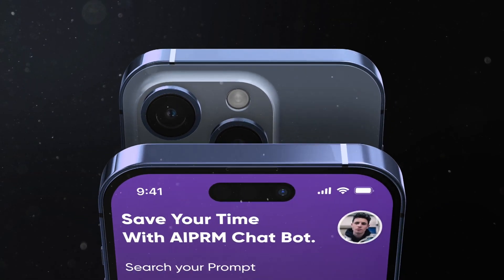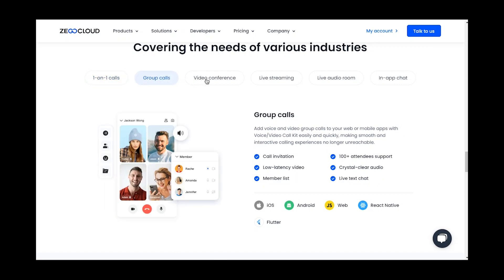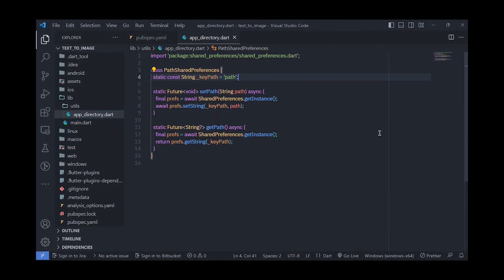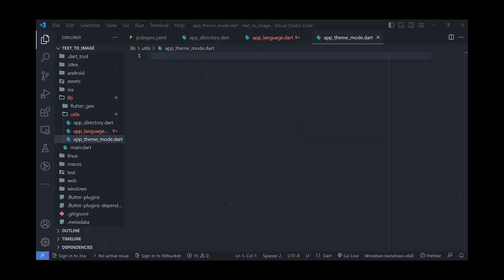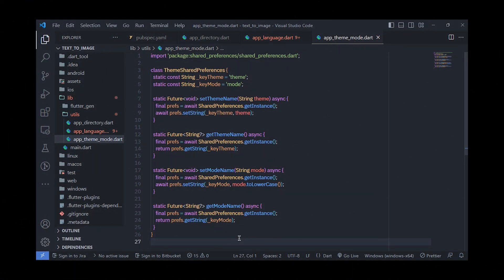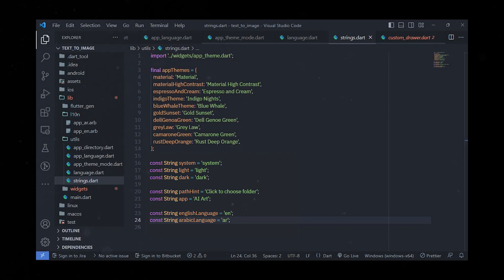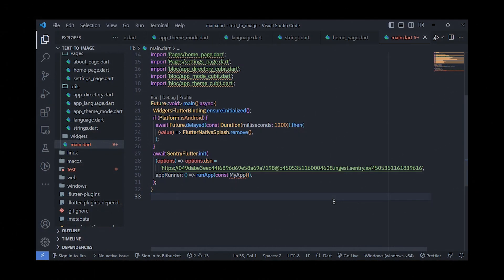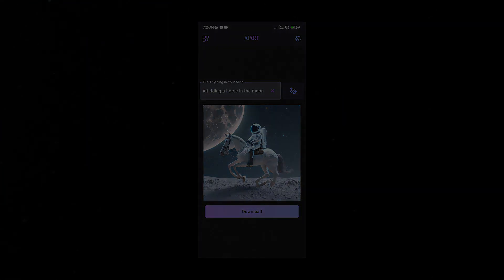Creating an AI Image Generator App using Flutter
In this video, I'll show you how to design the app, make it look great, and keep it super easy to use. Flutter is like a secret ingredient that makes everything possible. It's a versatile tool that helps you create beautiful interfaces and add cool AI features without any hassle.

We'll dive into the magic of the brain fusion API, which acts as the brain behind the AI Art Generator. This API combines different styles, colors, and compositions to create jaw-dropping artwork that will leave you amazed. And guess what? I'll guide you through the entire process so that you can build your own AI-powered art generator using Flutter and the brain fusion API.